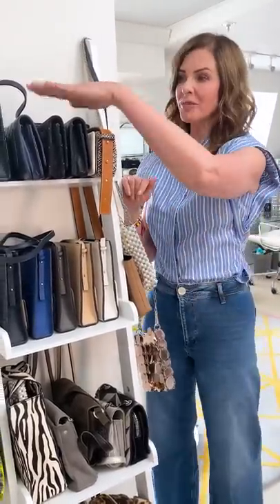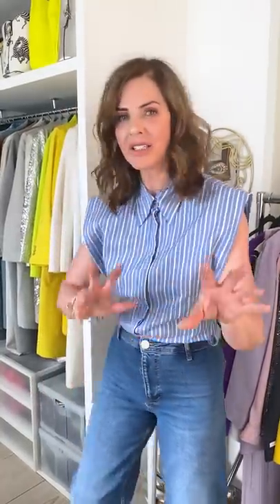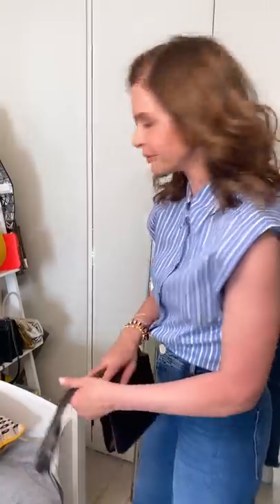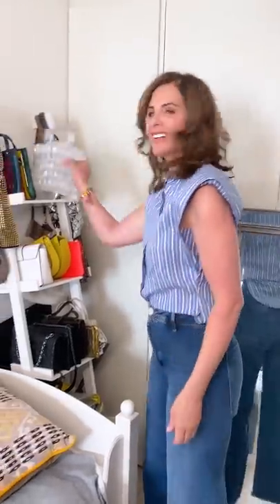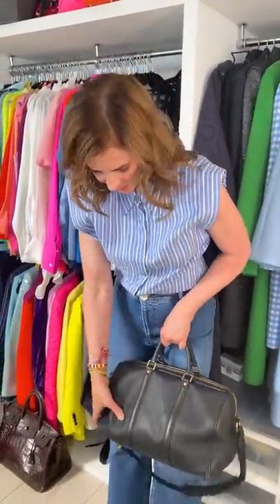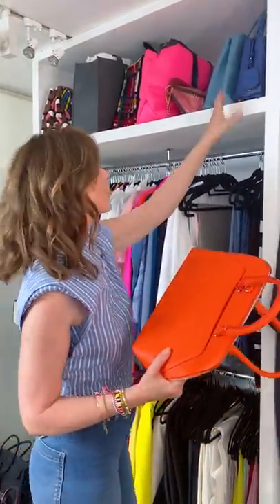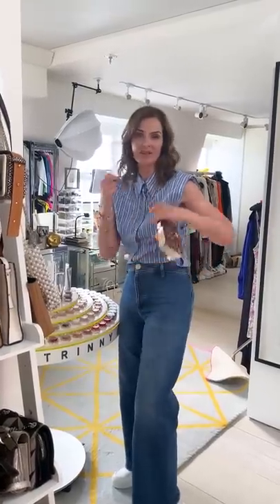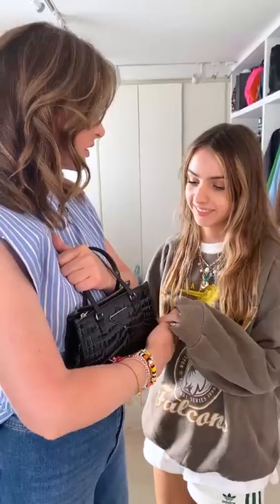Closet Confessions: Trinny’s Favourite Bags | Fashion Haul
Join Trinny and Jemima from the Trinny London team for this week’s much-requested edition of Closet Confessions, in which Trinny delves into her extensive collection of handbags. An eclectic mix of designer, vintage, high street and everything in between, there are thirty years’ worth of bags here, each with their own story. Trinny also shares some of her top tips for building your own bag collection – consider buying one that can hold all your holiday essentials, one in your best colour, and one you can rely on to keep your essentials safe on the go. Most importantly, avoid investing in the bag of the season – instead, buy the bag you’ll come back to time and time again…

Bags featured:

Yellow bag: Chanel
Black bag with rivets: Prada
Multicoloured bag: Zara
Sporran: Family heirloom
Brown leather bag: Hermès
Small brown bag with ‘H’ buckle: Hermès
Chainmail metallic bag: Zara
Silver geometric bag: Issey Miyake
Transparent bag with gaps: Zara
Holographic bag set: Zara
Transparent bag with green inner: Staud
Structured transparent handbag: Gift from Dr Sebagh
Geometric transparent bag: Zara
Navy bowling bag: Louis Vuitton
Lace patterned bag: Prada
Large black bag: Chanel
Orange bag: Zara
Cobalt blue bucket bag: Prada
Cross-body bag in several colours: Lutz Morris
Silver sequin bag: Paco Rabanne
Yellow and purple tartan bag: Prada
Black and pearl bag: Shrimps
Zebra print bag: Zara
Small black bag: Saint Laurent
Silver bag with feather detail: Zara
Lyla’s most coveted bag: Prada
Trinny’s outfit:

Top: Isabel Marant
Jeans: Zara
Shoes: Russell & Bromley
Trinny’s makeup:

Eye2Eye in Vision
Eye2Eye in Chance
Lip2Cheek in VeeBee
Sheer Shimmer in Bunny